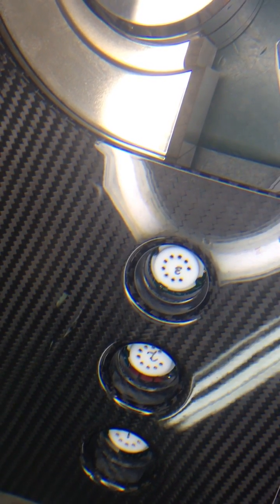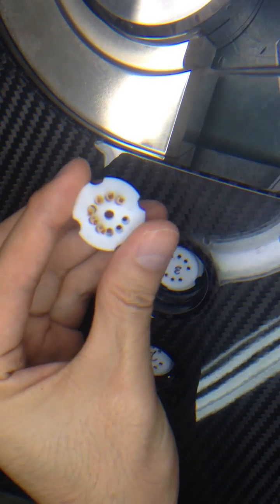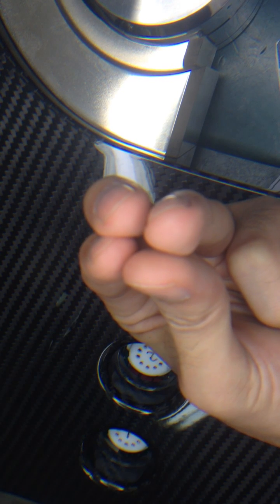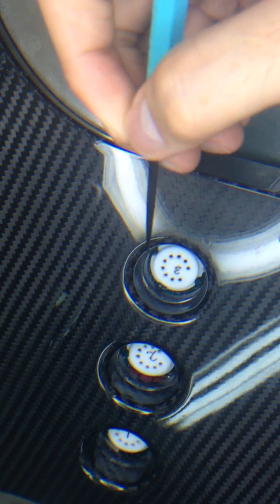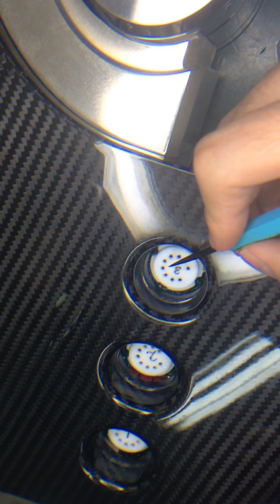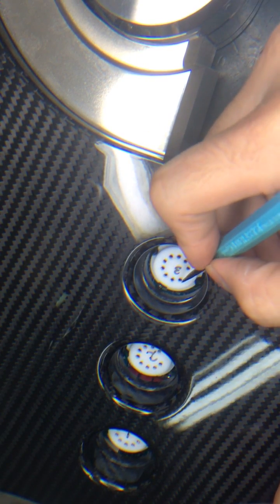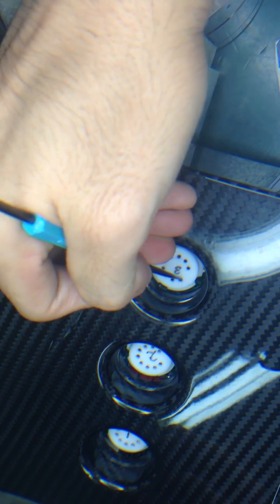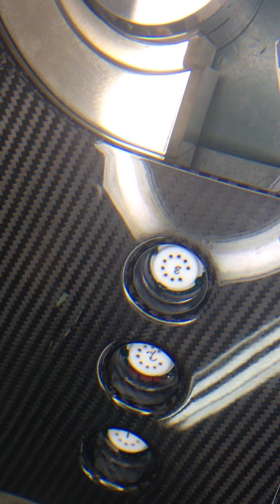Tighten the pins on tube socket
This video showing you how to tighten the pins on tube sockets